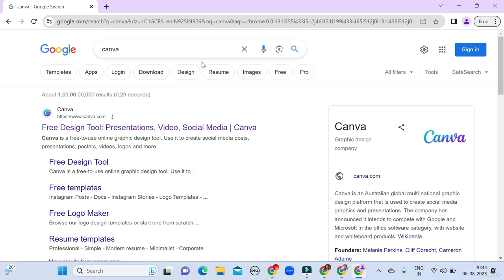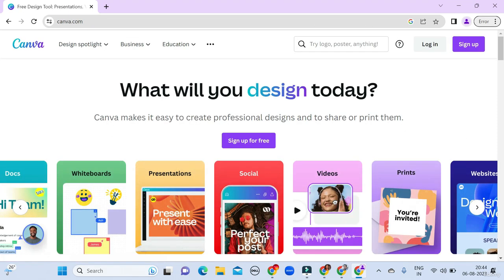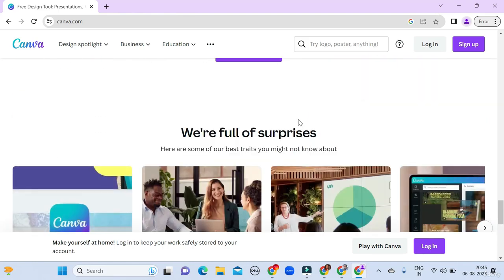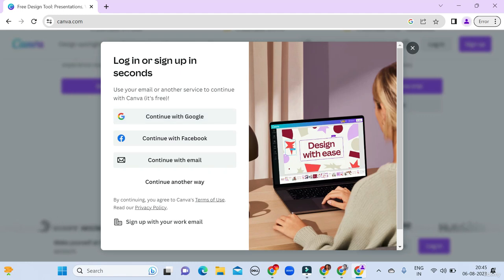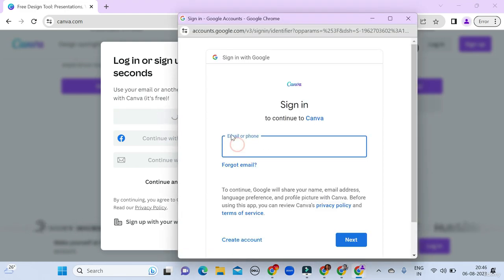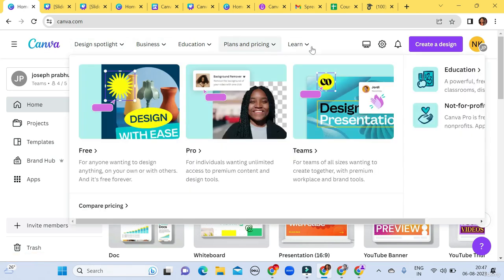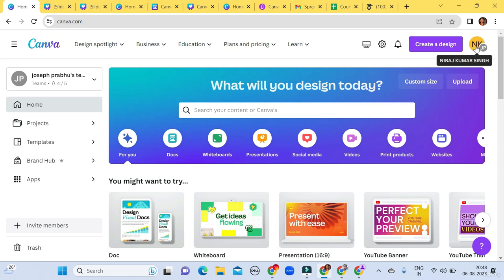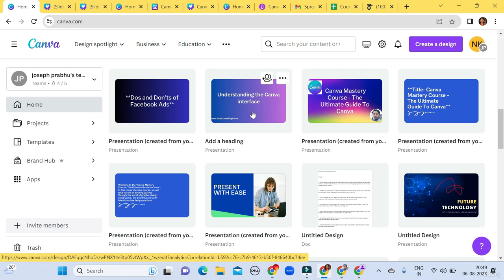How to Set Up a Free Canva Account (2025 Beginner Guide)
In this quick beginner lesson, you’ll learn how to set up your free Canva account so you can start designing immediately. Canva Free gives you access to thousands of templates, fonts, images, and tools — perfect for beginners, content creators, students, and small businesses who want to design professionally without paying anything.

Here’s what you’ll learn in this video:

• How to create a free Canva account using email, Google, or Facebook
• Choosing the right account type (personal, student, teacher, small business)
• A quick tour of the Canva Free dashboard
• What features you get with a free account (templates, photos, videos, elements, fonts)
• What features are limited to Canva Pro (brand kit, background remover, premium content)
• How to organize your designs with folders
• How to access Canva on mobile vs desktop
• Tips for staying within free content to avoid licensing issues

By the end of this setup video, you’ll be fully ready to start creating designs, thumbnails, reels, social-media posts, and more — all using the free version of Canva.